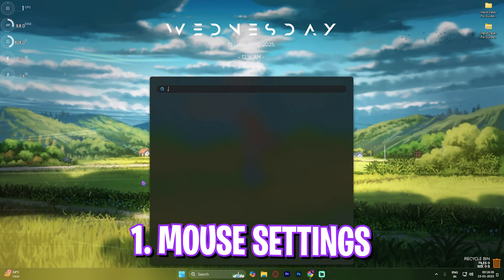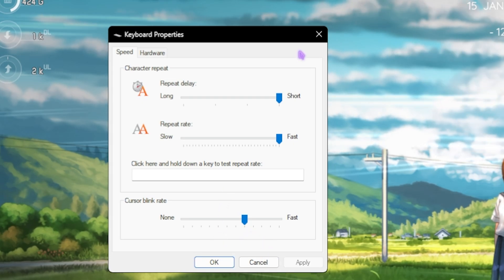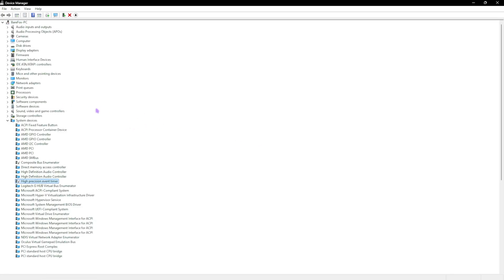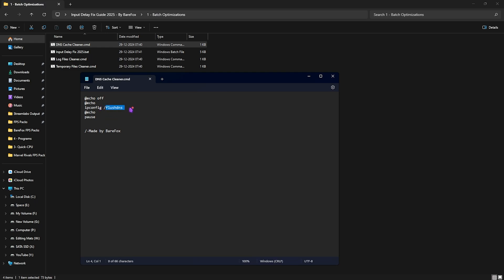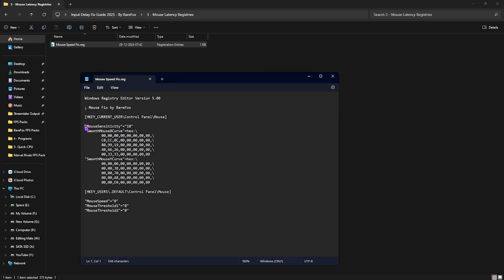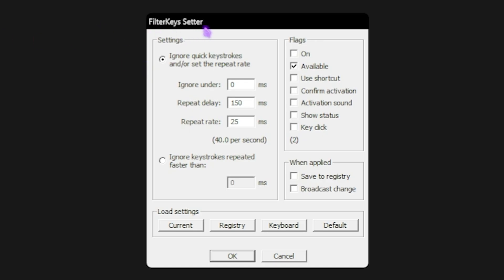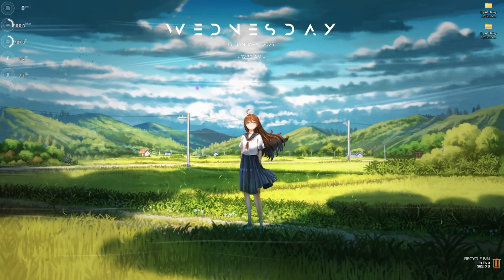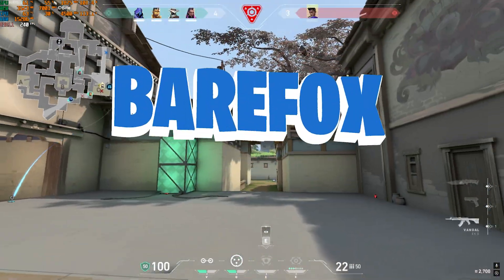How To Lower INPUT DELAY In All GAMES🔧 - Get 0 Input Delay *2025*!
🔽 Download Links 🔽

▬▬▬▬▬▬▬▬▬ஜ۩۞۩ஜ▬▬▬▬▬▬▬▬▬
▬▬▬▬▬▬▬▬▬ஜ۩۞۩ஜ▬▬▬▬▬▬▬▬▬

🔽 Timestamps 🔽
00:00 - Amazing Intro
00:25 - Mouse Settings
01:46 - Keyboard Settings
02:15 - Hone.gg - Easy PC Optimization
03:29 - Device Manager
04:52 - Rebuilt Indexing
05:09 - Create a Restore Point
05:29 - Input Delay Fix Pack
05:40 - Batch Optimization
07:10 - Keyboard Latency Fix
07:23 - Mouse Latency Fix
07:55 - Filter Keys
08:24 - Polling Rate Setter
09:44 - XMouseButtonControl
11:03 - System Configuration
11:49 - Disable Startup Apps
12:32 - Amazing Outro